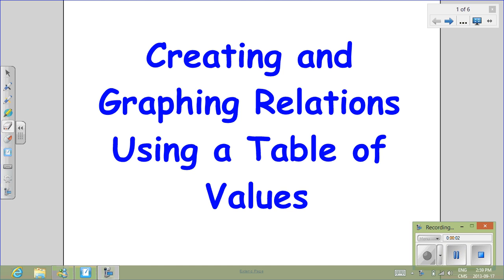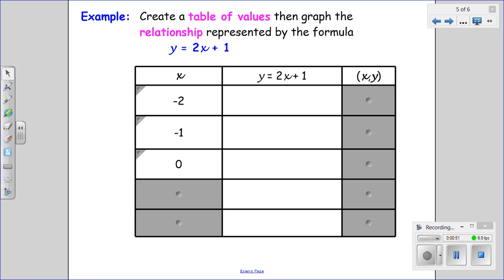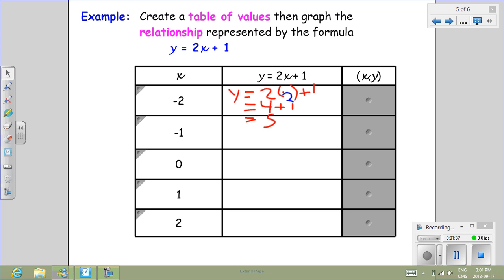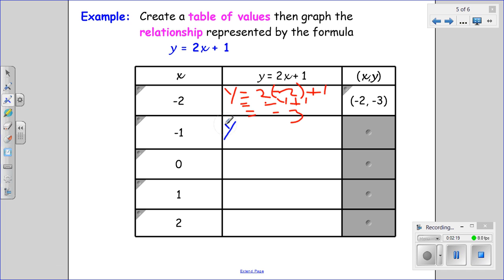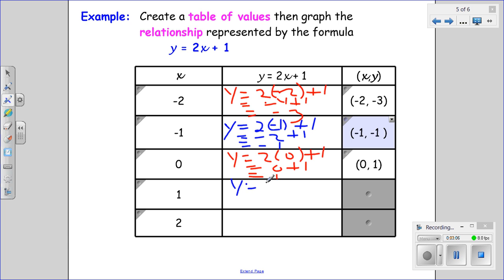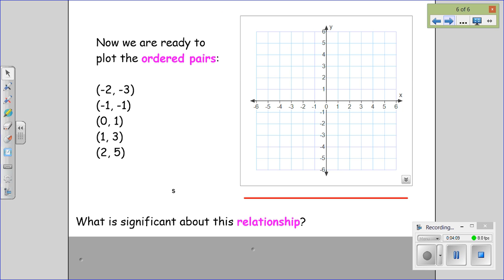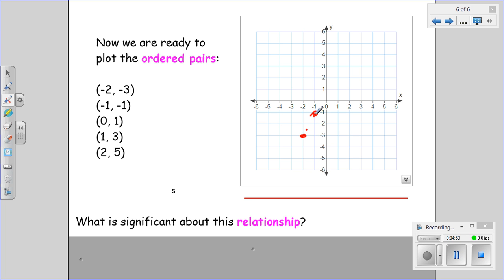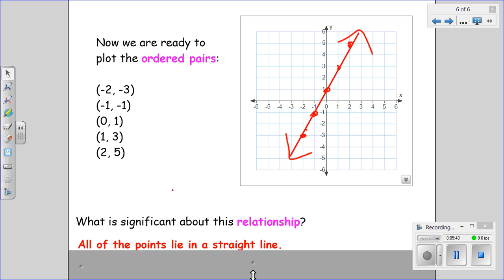Les 02V TOVs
Creating a Table of Values Using a Formula